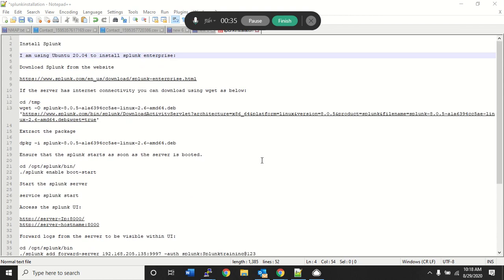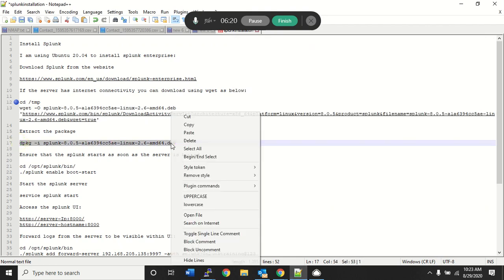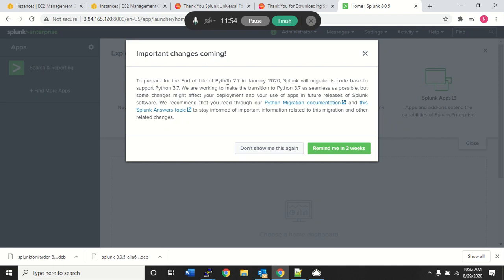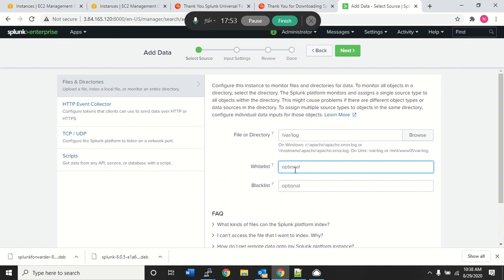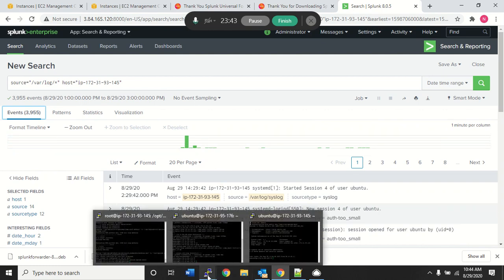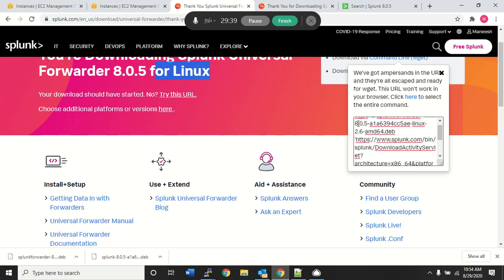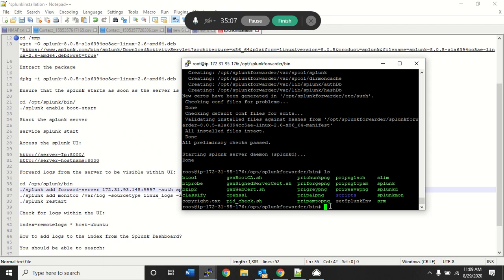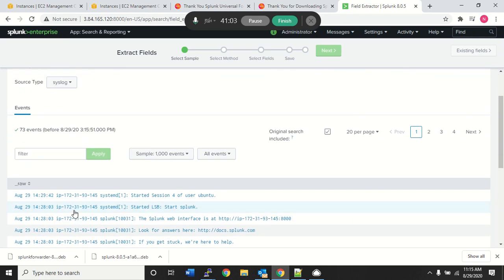SPLUNK ENTERPRISE INSTALLATION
Network Security Cloud Club is all about educating everyone ( clear and easy way of visualizing)

All the commands posted below for installing splunk and basic setup to be ready after working through all the below commands.

Install Splunk

I am using Ubuntu 20.04 to install splunk enterprise:

Download Splunk from the website

If the server has internet connectivity you can download using wget as below:

Extract the package

dpkg -i splunk-8.0.5-a1a6394cc5ae-linux-2.6-amd64.deb

Ensure that the splunk starts as soon as the server is booted.

cd /opt/splunk/bin/
./splunk enable boot-start

Start the splunk server

service splunk start

Forward logs from the server to be visible within UI:

cd /opt/splunk/bin
./splunk add forward-server IPADDRESS OF SPLUNK SERVER:9997 -auth splunk:Splunktraining@123
./splunk add monitor /var/log -sourcetype linux_logs -index remotelogs
Use the below command to run on the splunk server but not the forwarder.
./splunk restart

Check for logs within the UI:

index=default * host-ubuntu

How to add logs to the index from the Splunk Dashboard?

You should be able to search:

source="/var/log/*" host="MYHOSTNAMESOURCE"

Try random commands to see if the logs are being monitored ( For example SSH, Telnet etc.,)